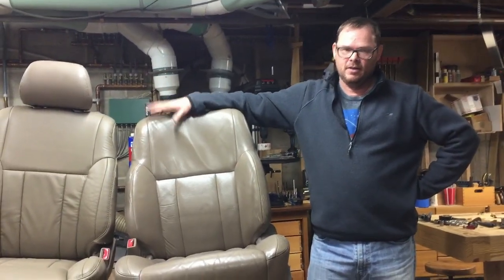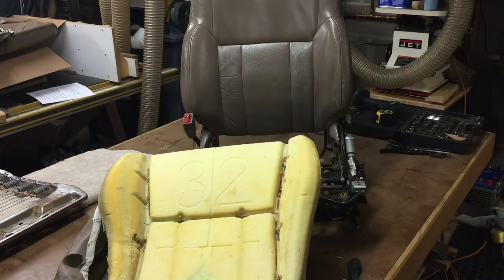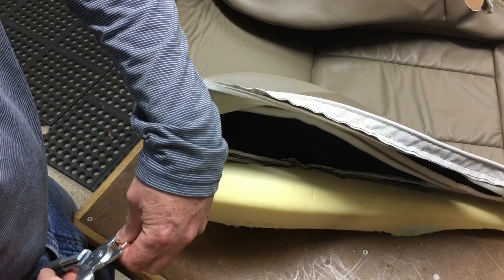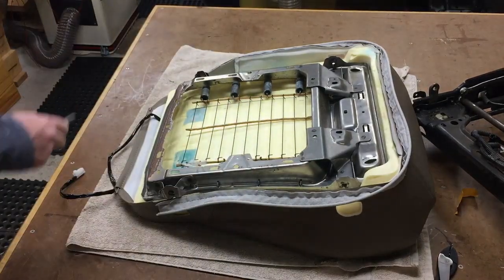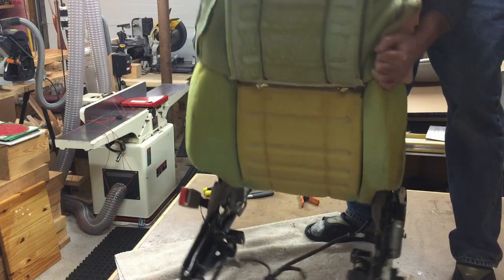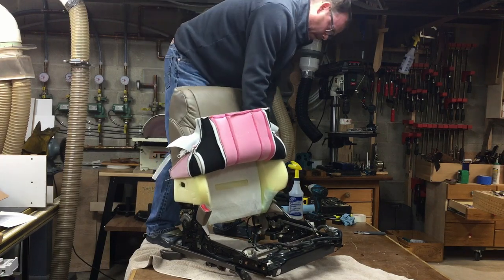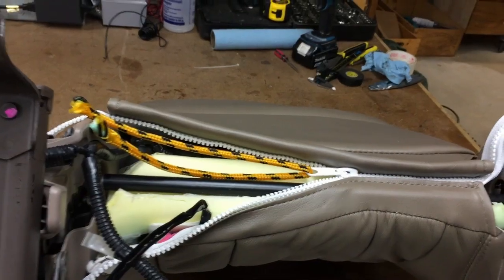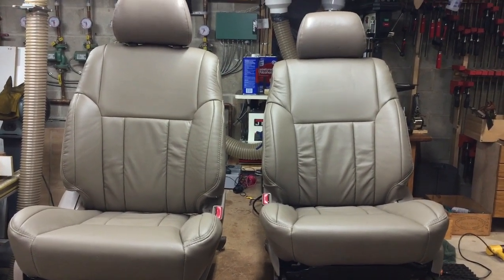2000 Toyota 4Runner sport seat leather replacement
seat heaters